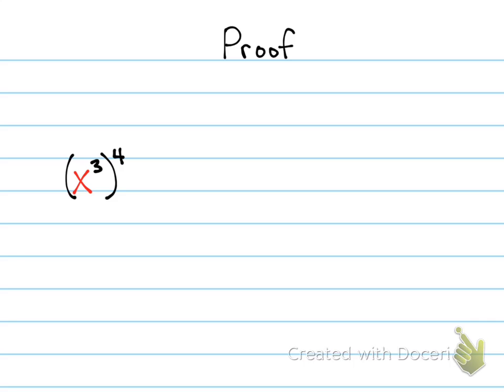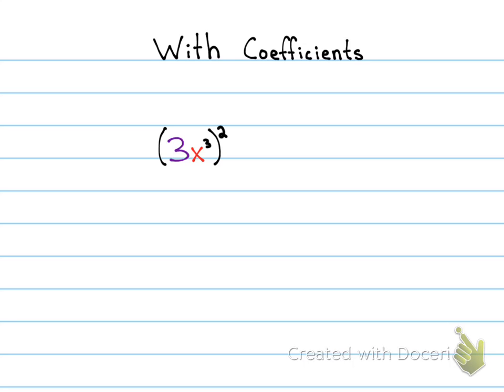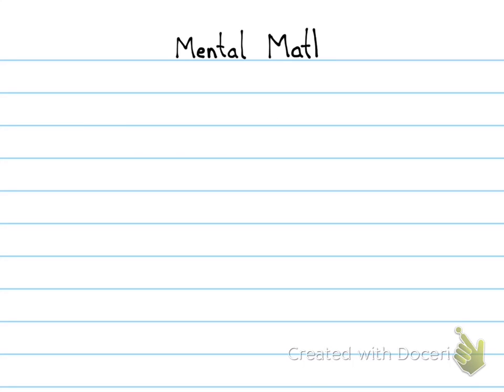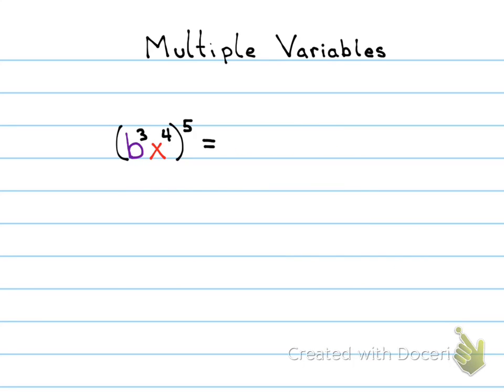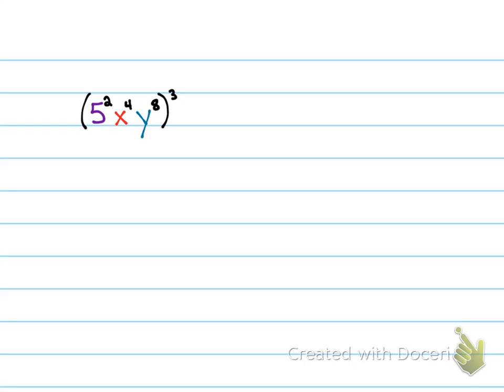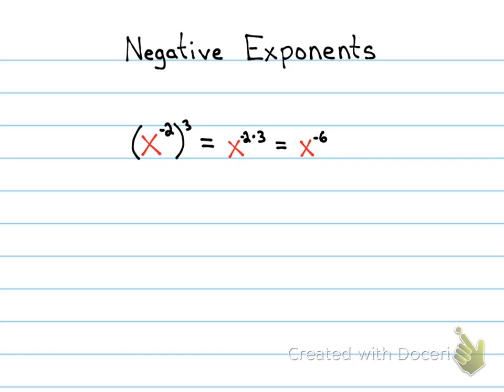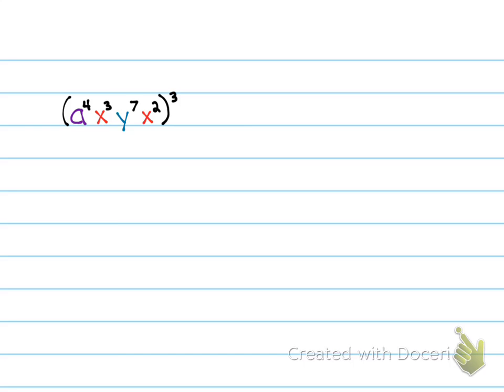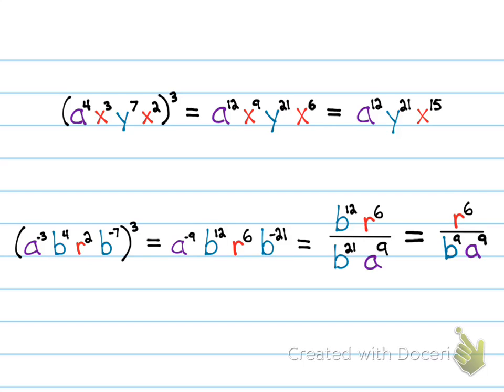Raising a Power to a Power with Mr. Swaner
Mr. Swaner teaches raising an exponent to a power. Includes multiple variables and coefficients with and without exponents.